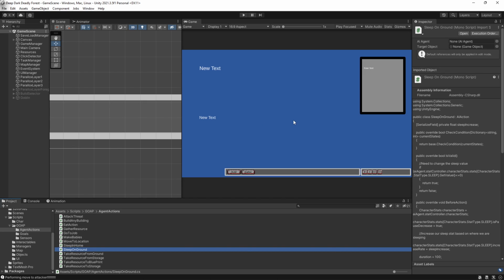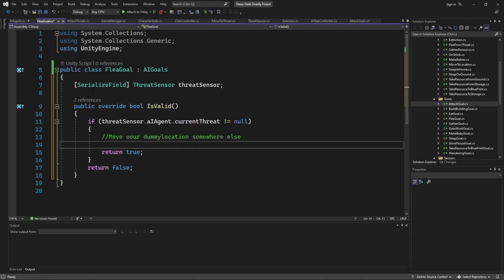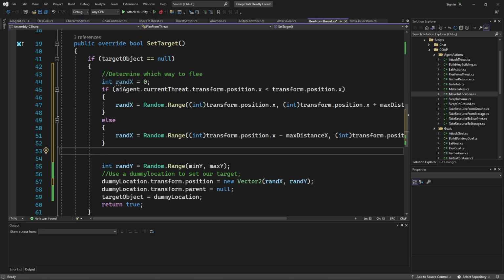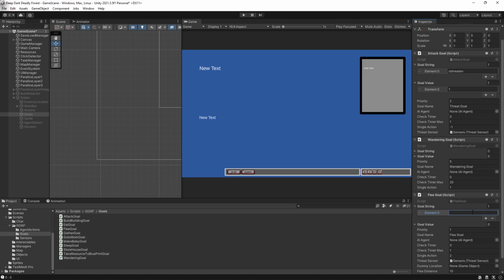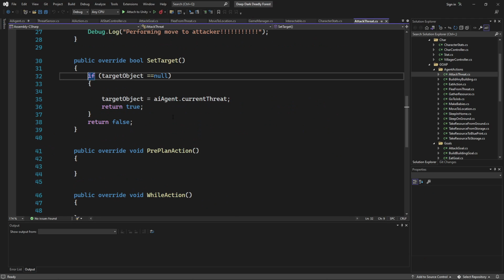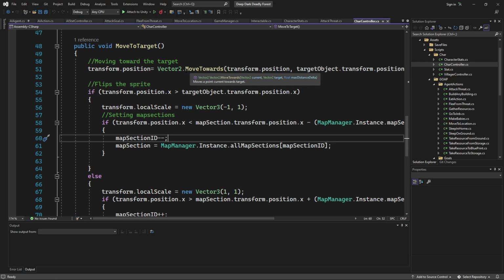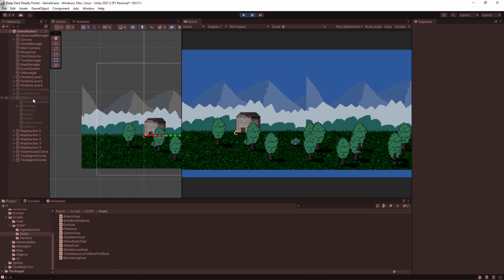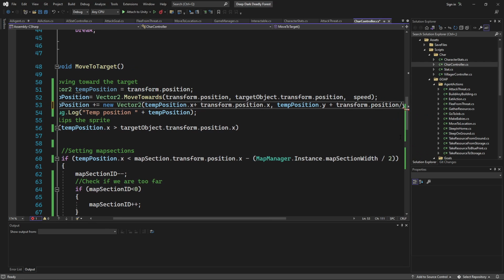Unity Coding in C#- Village Simulator #66- Enemy Flee